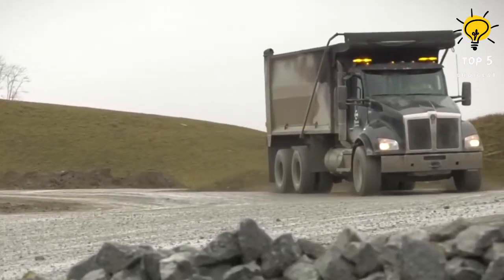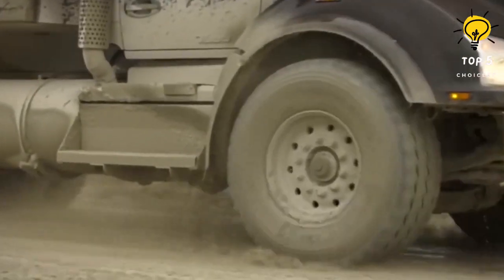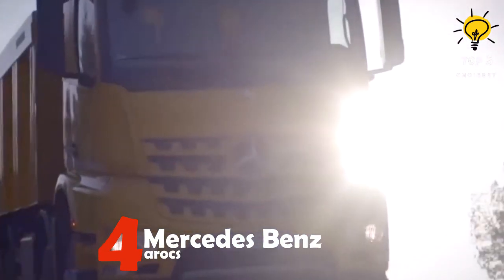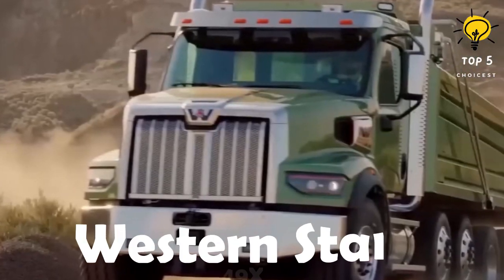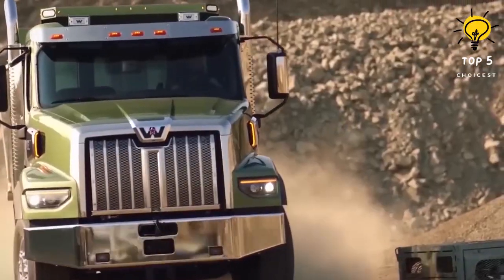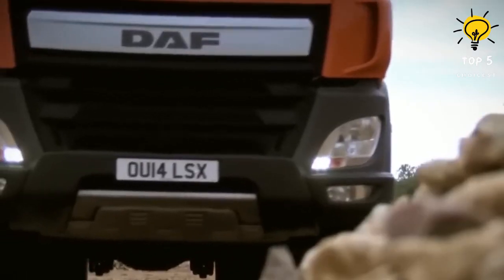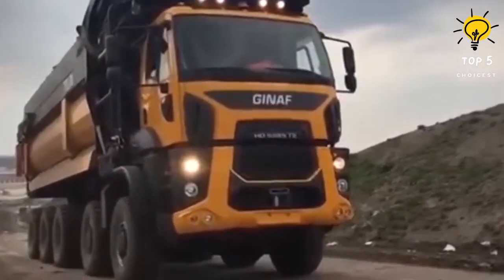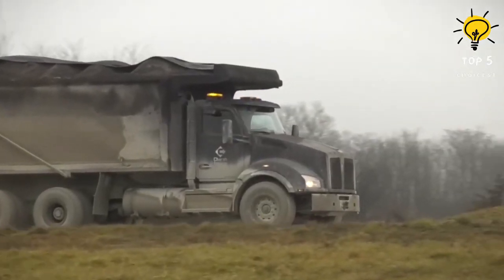5 Biggest Dump Trucks in the World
Here are the Top 5 Biggest Dump Trucks in the World. The globe's top five biggest dump trucks are gigantic machines designed for construction or mining assignments that require the transfer of massive loads of diverse materials through their open box beds and hydraulic systems.

dump truck cartoon
lifting trucks
you wont believe exist
biggest vehicles
biggest dump trucks dump trucks
tipper trucks
largest dump trucks
trucks
dump truck companies
largest mining truck
biggest mining truck
dump truck videos
dump truck for sale
dumper truck
tippers
heavy duty truck
cargo trucks
biggest construction truck
construction equipment
trucks for sale
mining trucks
construction trucks
tip truck
tipper lorry
dump truck mining
trucks kenworth
industrial machines
lorry videos
truck video
biggest dump truck
 trucks,
mining trucks
 dump trucks
heavy equipment
 mining dump truck
dump truck in action
running a dump truck
 how dump truck work
 how dump trucks are made
what dump truck
 biggest dump truck in action
 dump truck vs pickup
 dump truck vs dump truck
 dump truck vs end dump
 dump truck vs truck
how to dump truck
 how to do dump truck for dump truck snowrunner